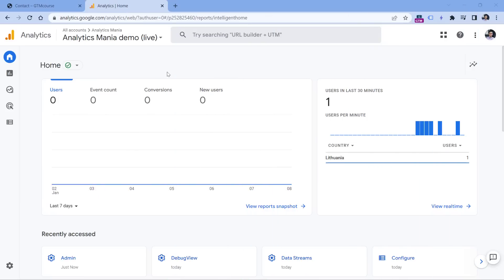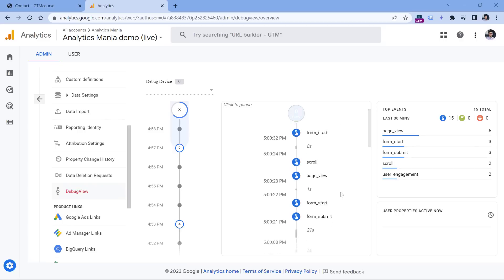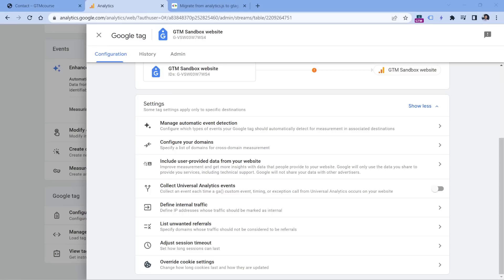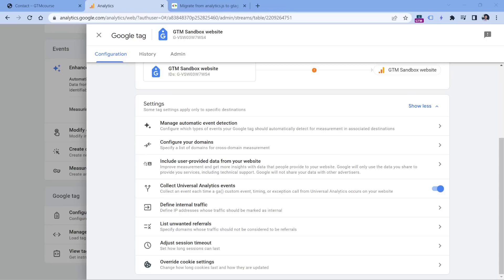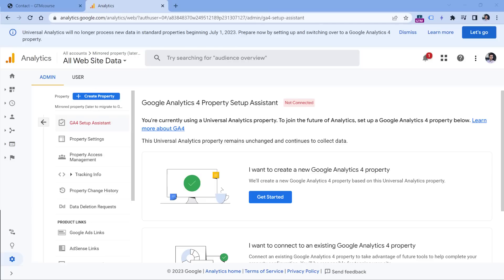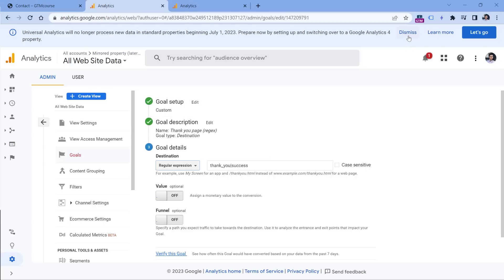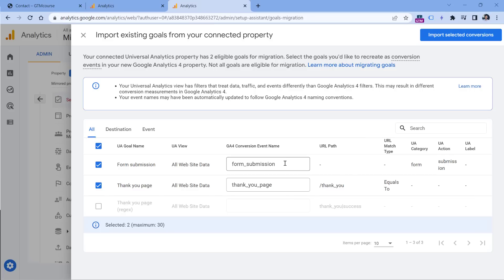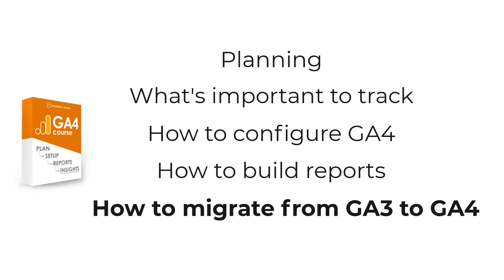3 features you should NOT use in Google Analytics 4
Even though there are a lot of useful new features in Google Analytics 4, not all of them are useful. I would highly recommend avoiding these 3 features.

=== LINKS ===